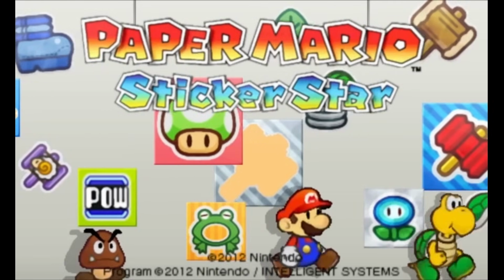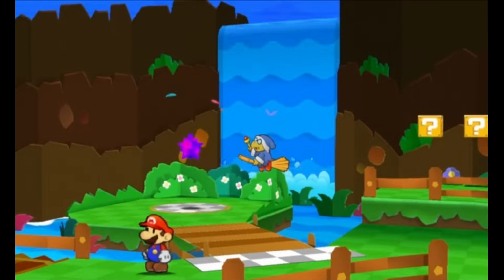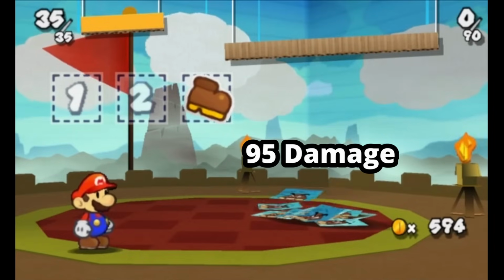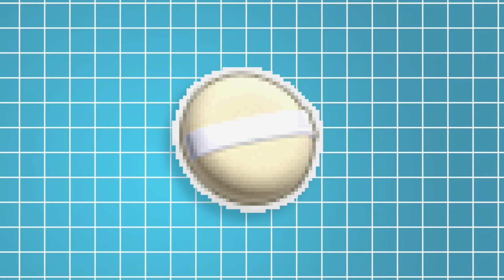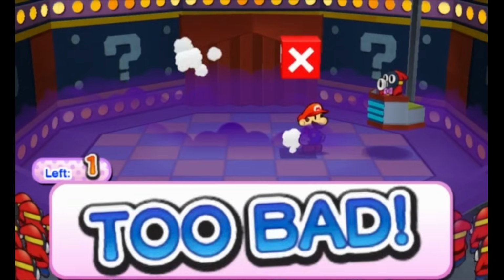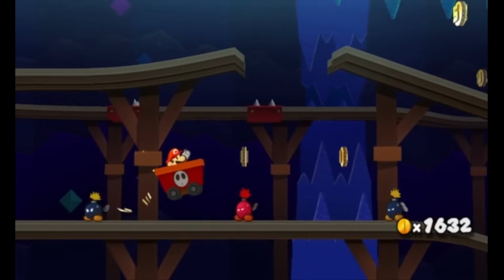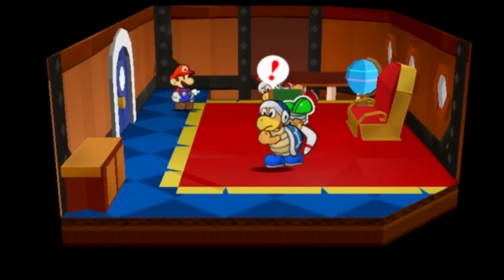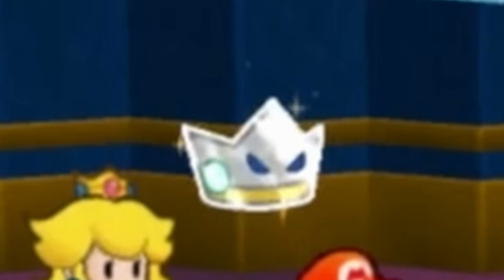Can you beat Paper Mario: Sticker Star without TAKING DAMAGE??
Paper Mario: Sticker Star is REALLY bad. Like, worse than Origami King, Color Splash, TTYD, Super Paper Mario, and Paper Mario 64... I guess that makes it the worst Paper Mario game that Nintendo ever made. Many people say its because this game is too easy, so I am going to figure out if I can make the game hard enough to be fun! (Spoiler alert, I think I succeeded.)

The only rule of this challenge is to not take any damage from enemies. That is it.